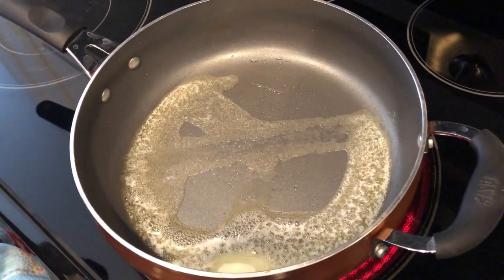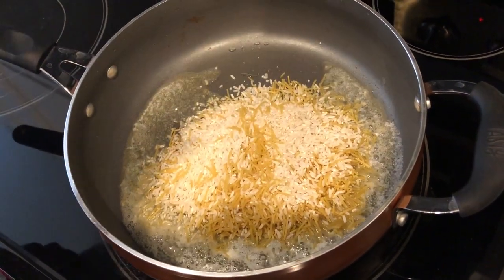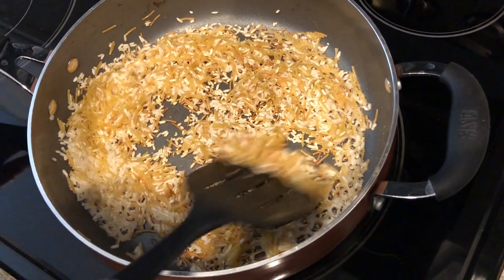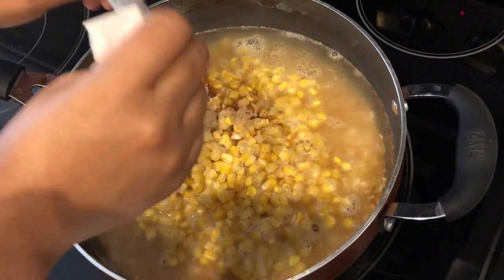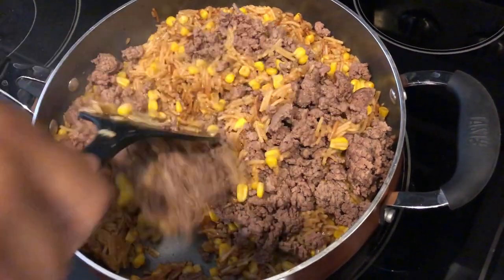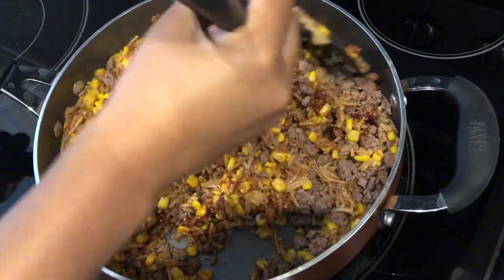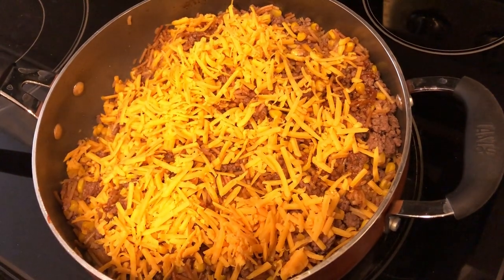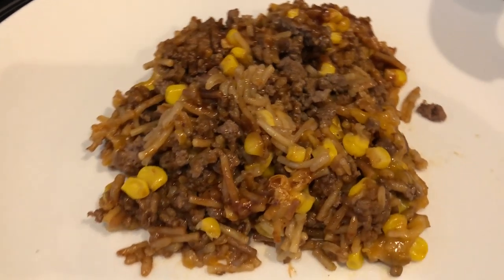Texas Chuckwagon BBQ Rice Round-Up | Easy Pantry Meal Recipe | Six Ingredients!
Texas BBQ Rice Skillet Recipe:
1 pound of ground meat
1 (6.8-ounce) package of rice mix dinner
2 tablespoons of butter or margarine
2 cups frozen corn
1/2 cup prepared barbecue sauce (I'd recommend using a thick BBQ sauce) or salsa
1 cup (or more) of your favorite shredded cheese

Directions:
In large skillet over medium-high heat, brown meat until well cooked. Remove from skillet; drain. Set aside.
In same skillet over medium heat, saute rice mix with butter/margarine until it's golden brown.
Slowly stir in 2-1/2 cups water, seasoning pack, and corn; bring to a boil. Reduce heat to low. Cover; simmer 15 to 20 minutes or until rice is tender.
Stir in barbecue sauce and ground beef. Sprinkle with cheese. Cover; let stand 3 to 5 minutes or until cheese is melted.